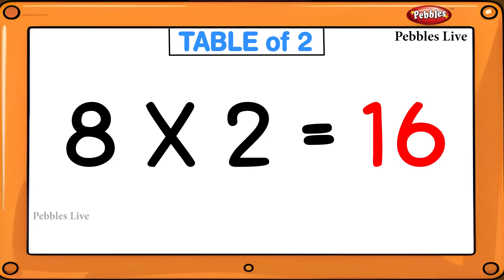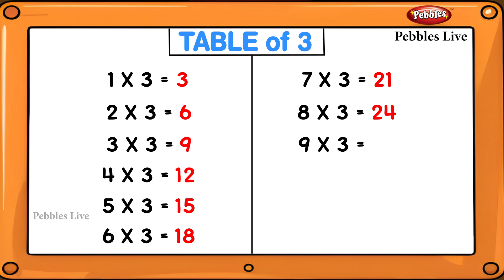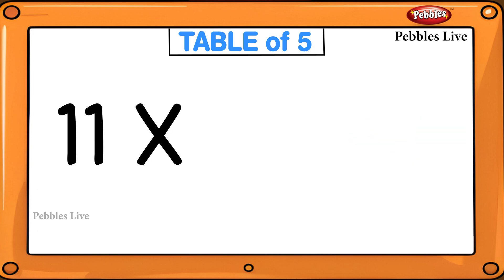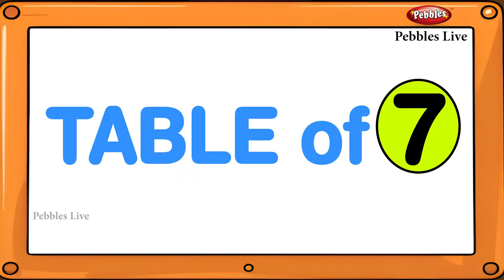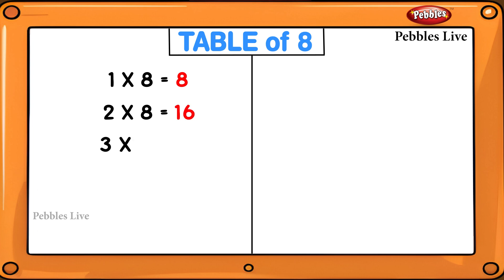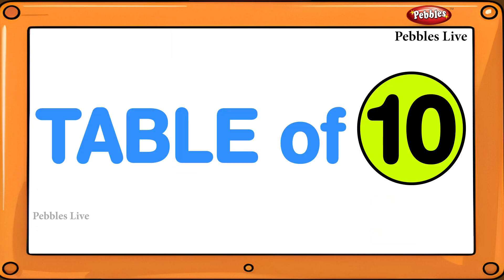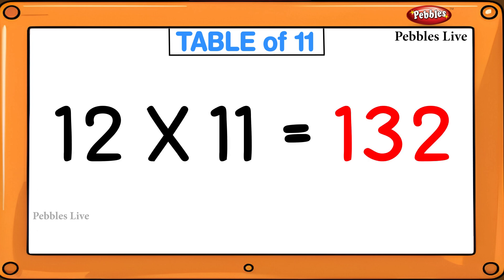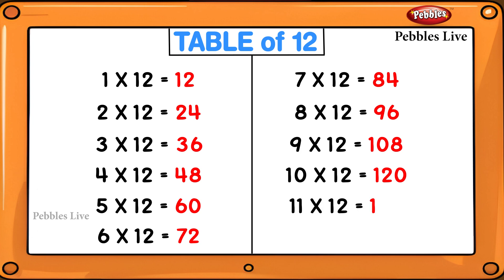Tables 2 to 12 in English | Math's Multiplication Tables English | Maths Table